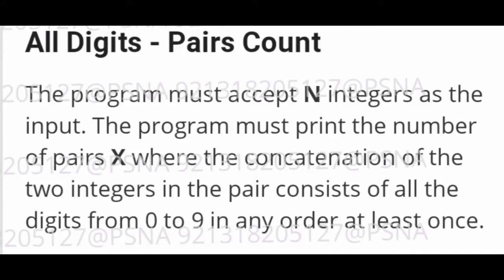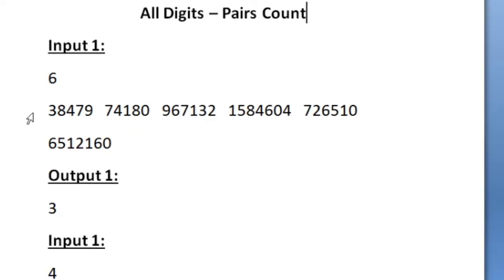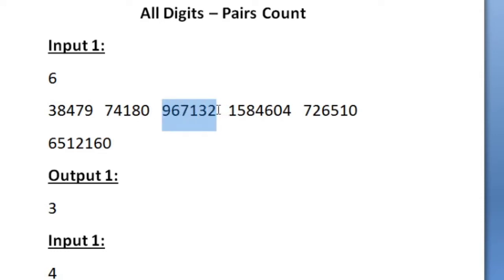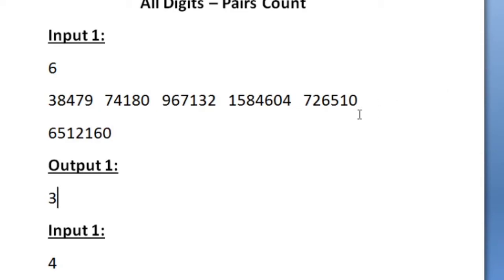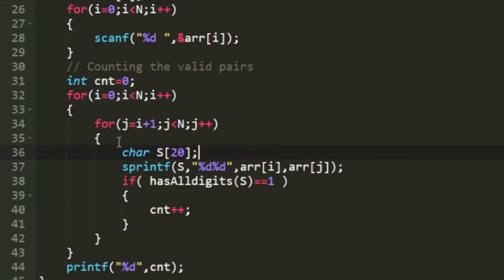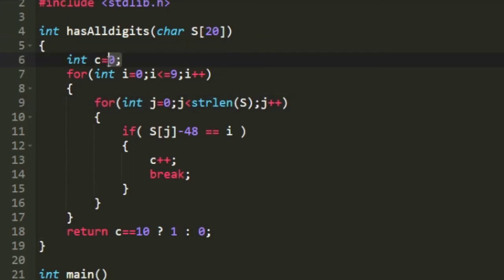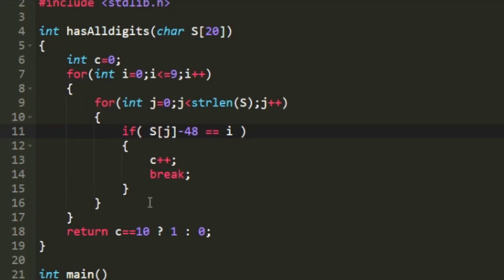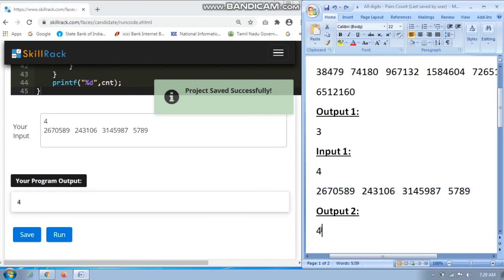skillrack daily challenge | All Digits - Pairs Count | 06-09-2020